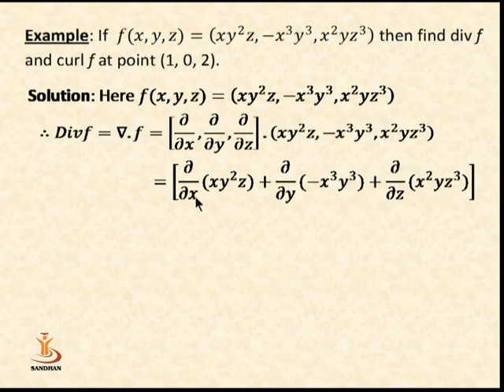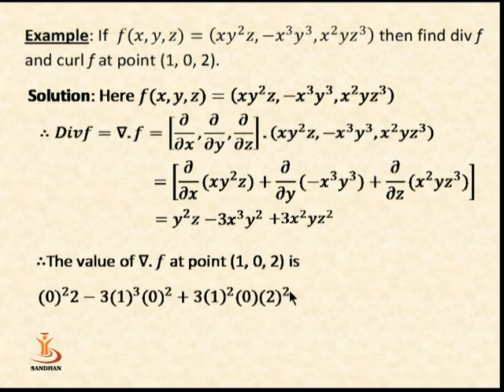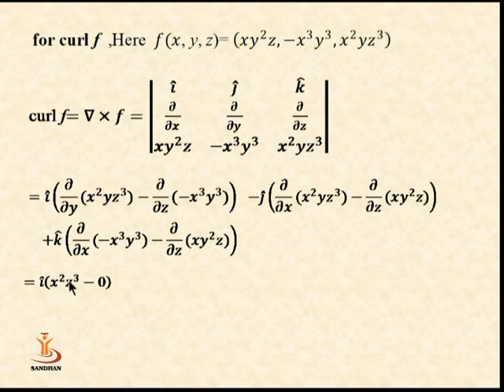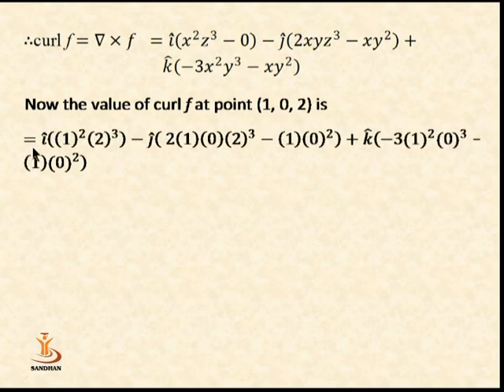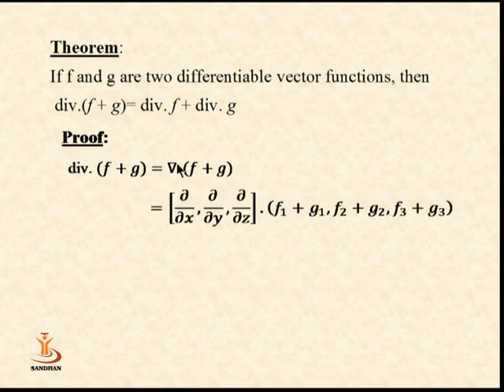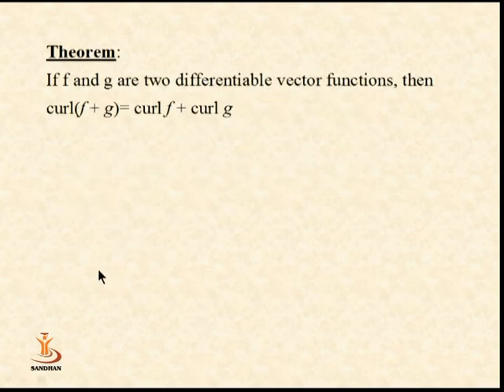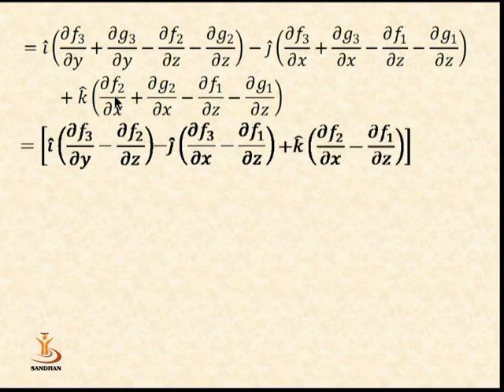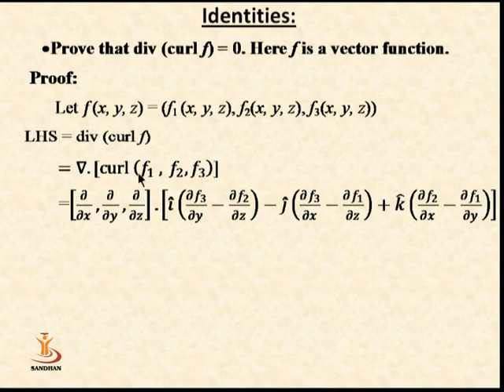GRADIENT CURL AND DIVERGENCE 03